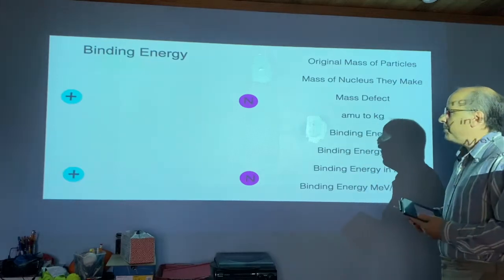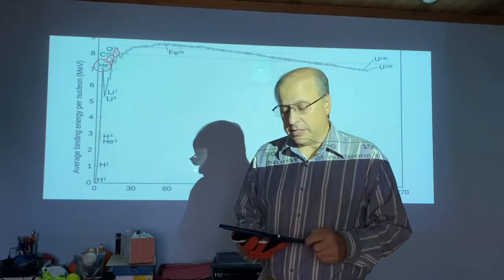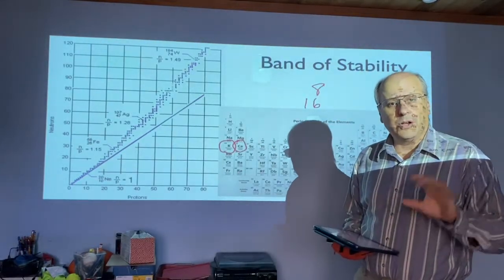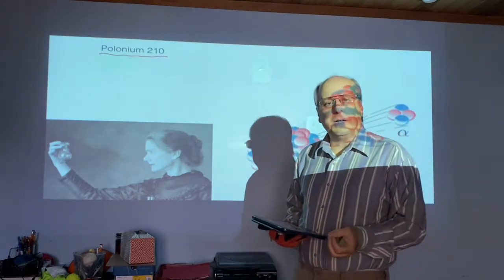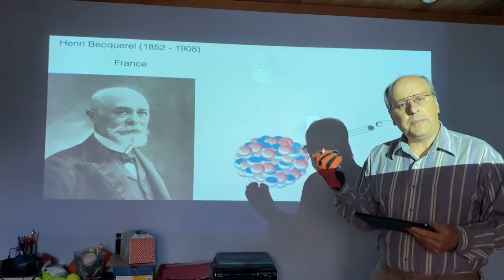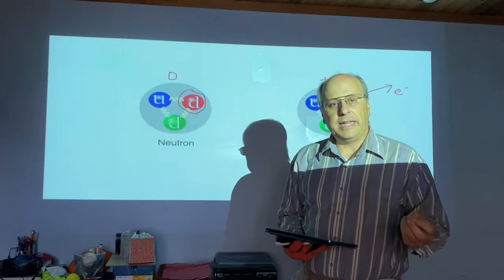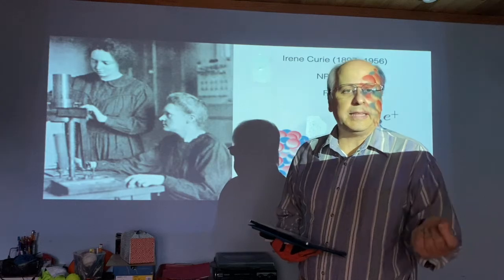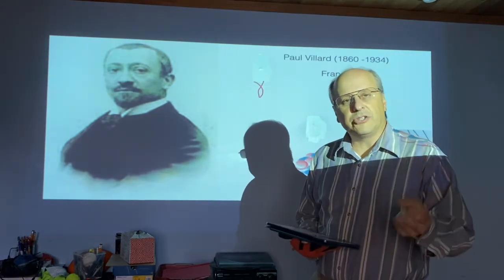Decay Types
Notes on the different types of radioactive decay.